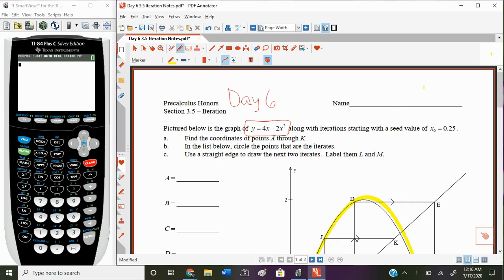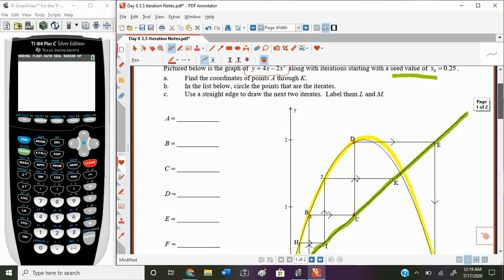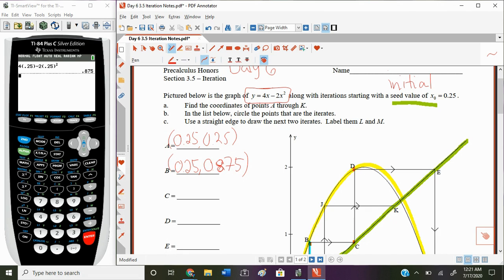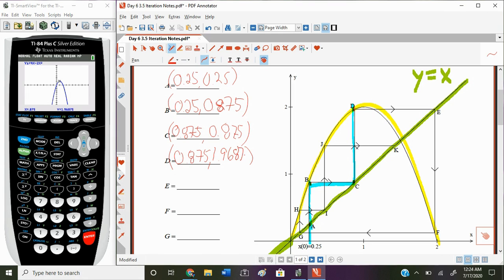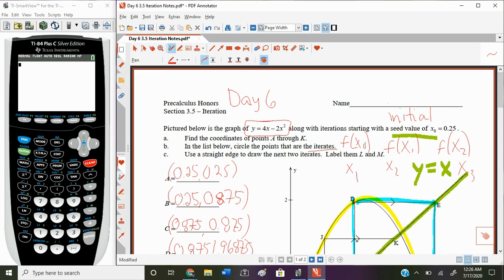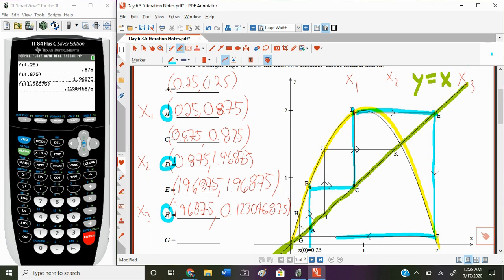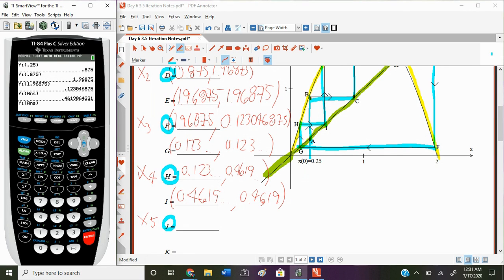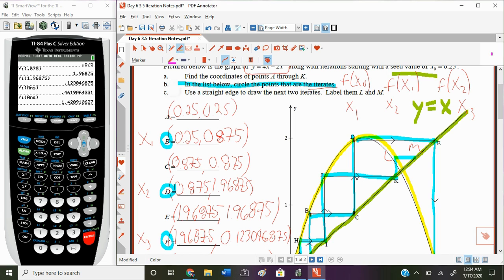OLD-HPC Ch 3 Day 6 More 3.5 Methods of Combining Functions & Iteration